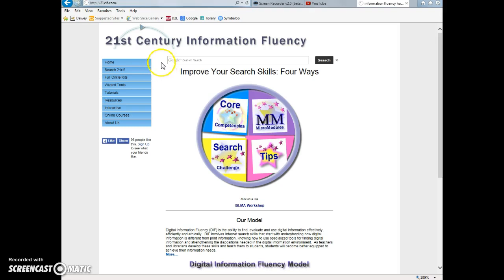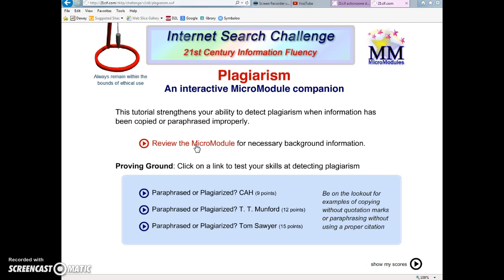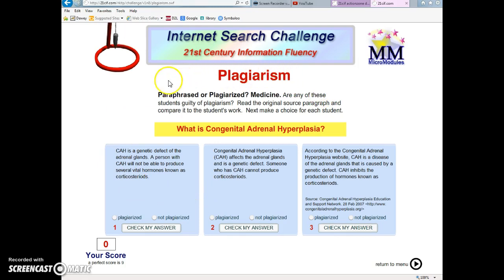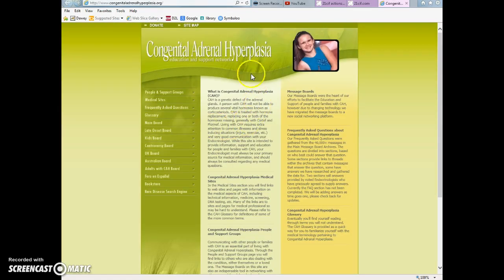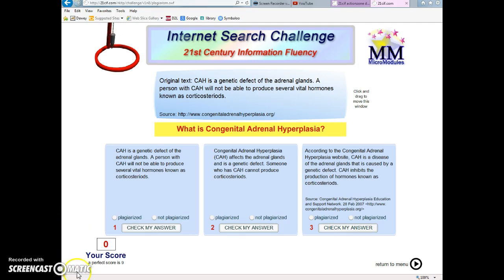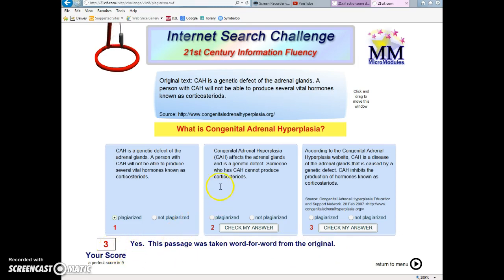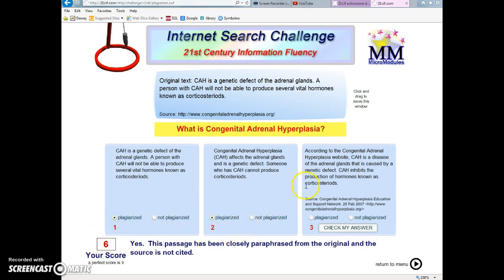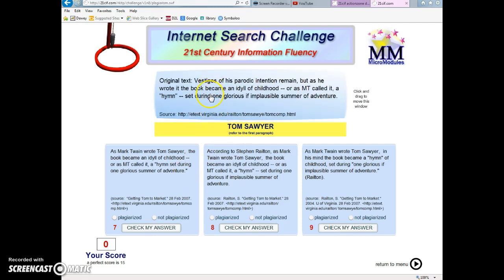plagiarism tutorial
Description